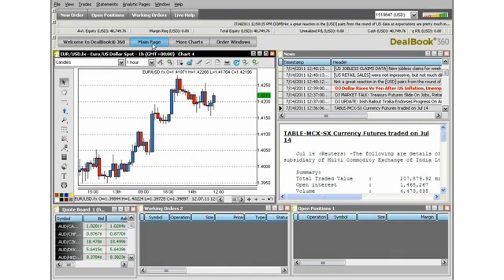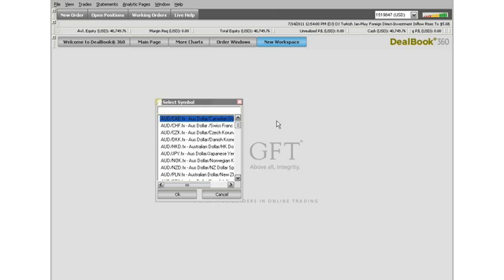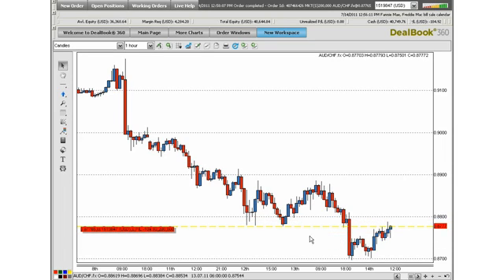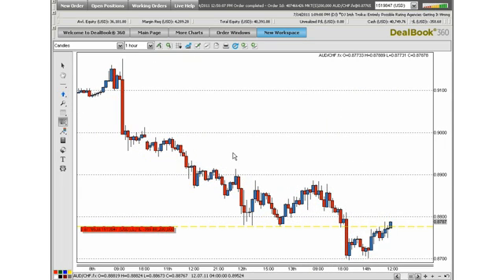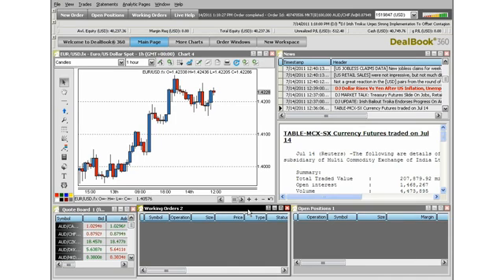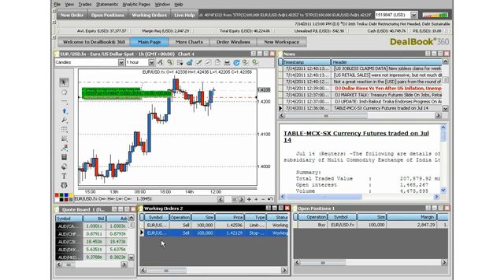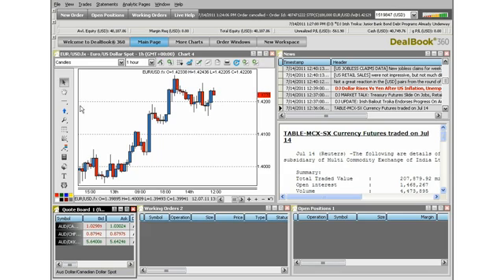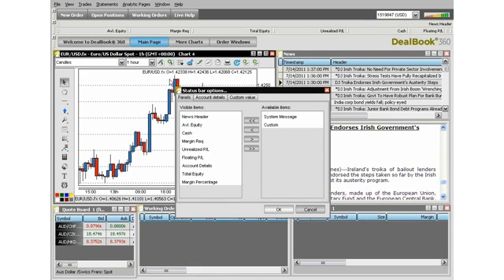eurotradingsoftware.mp4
This trading platform is great for trading the Euro or USD currencies.
Here is a quick explanation about the software and how it works.